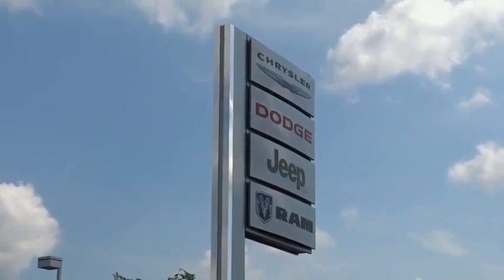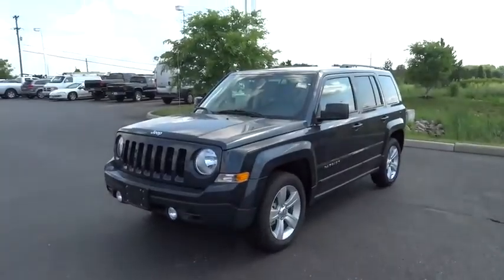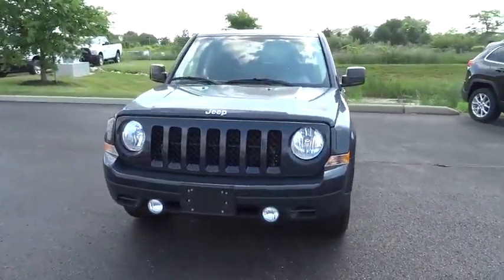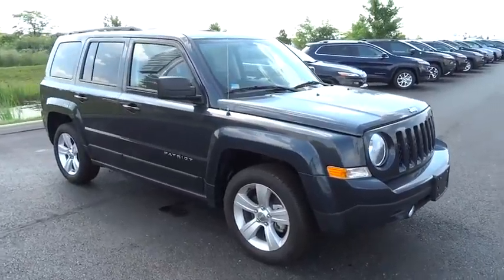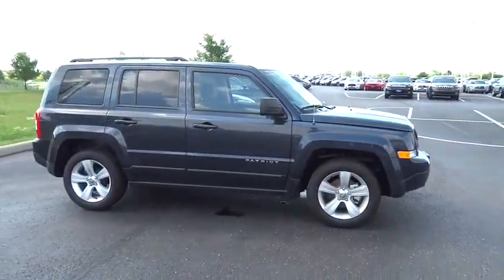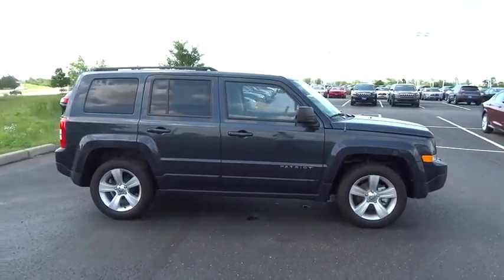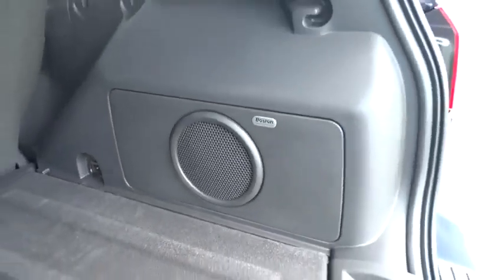2014 Jeep Patriot Columbus, Hilliard, Dublin, London, Springfield ED667216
2014 Jeep Patriot  - Stock#: ED667216 - VIN#: 1C4NJPFB7ED667216

Performance CDJ
1130 Automall Dr.

Premium Sound Group (2 Articulating Liftgate Speakers and 9 Boston Acoustic Speakers w/Subwoofer), Sun/Sound Group (Power Express Open/Close Sunroof and SIRIUS Satellite Radio), Patriot Latitude, Dark Slate Gray w/Premium Cloth Bucket Seats, and Quick Order Package 25B. brbrHow would you like riding off in this superb-looking 2014 Jeep Patriot at a price like this? This SUV has plenty of passenger space and a hatch area with cargo room galore. It is nicely equipped with features such as Premium Sound Group (2 Articulating Liftgate Speakers and 9 Boston Acoustic Speakers w/Subwoofer), Sun/Sound Group (Power Express Open/Close Sunroof and SIRIUS Satellite Radio), Patriot Latitude, Dark Slate Gray w/Premium Cloth Bucket Seats, and Quick Order Package 25B. Life Time Car Wash Included!